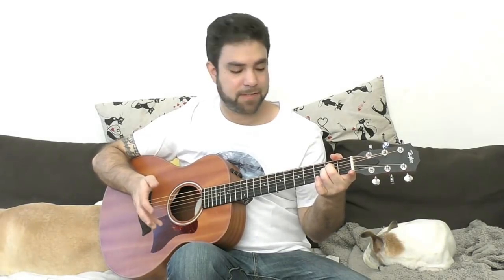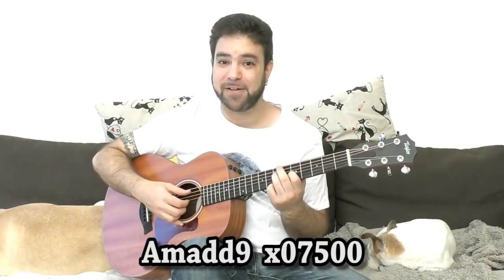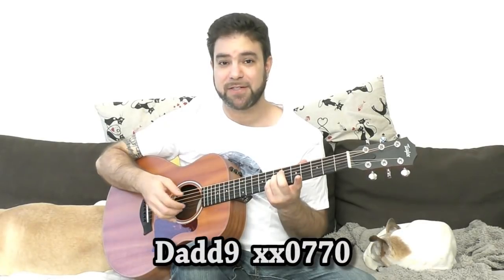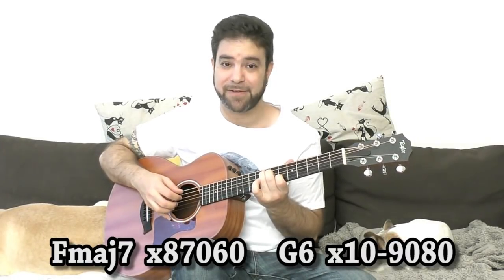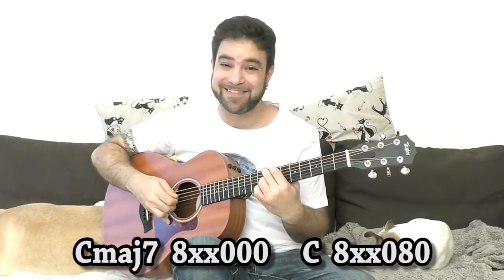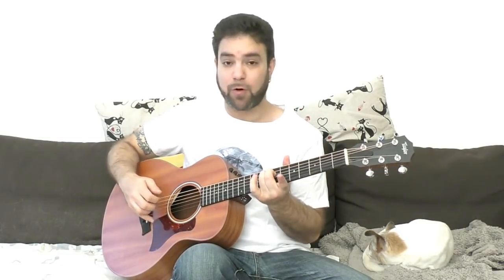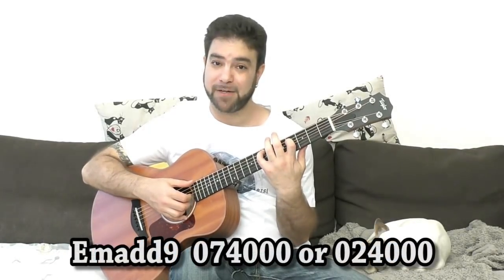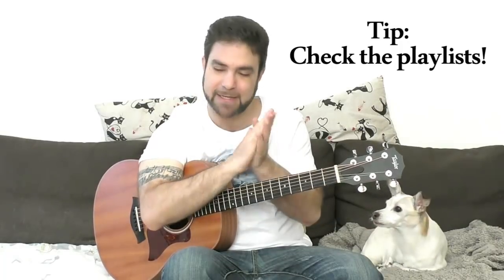12 New Sounds For Old Chords (Easy Voicing Ideas For Basic Chords) - Guitar Lesson Tutorial w/ TAB